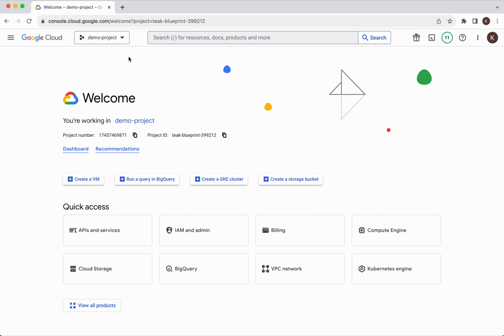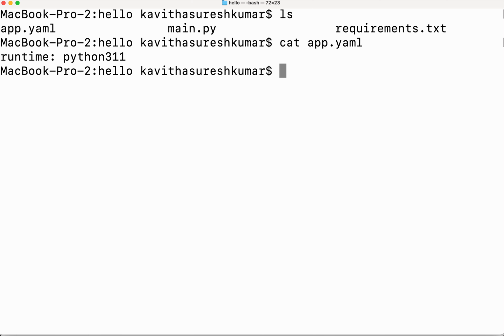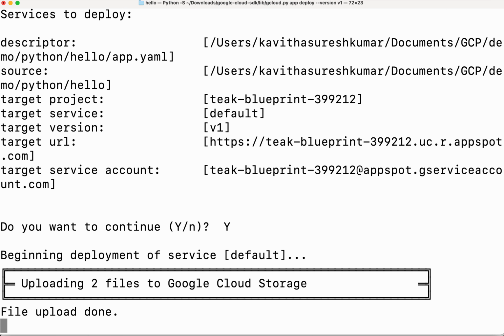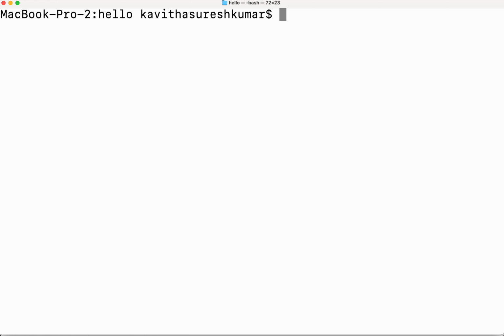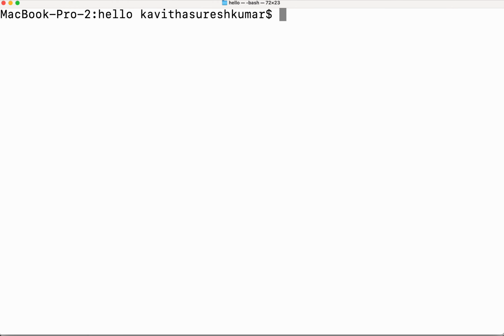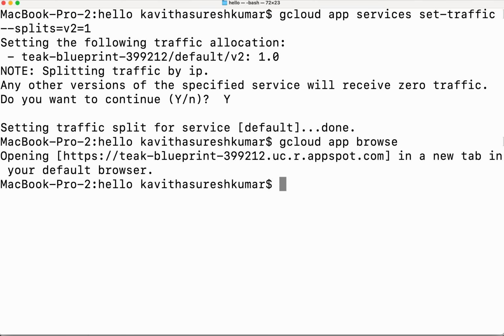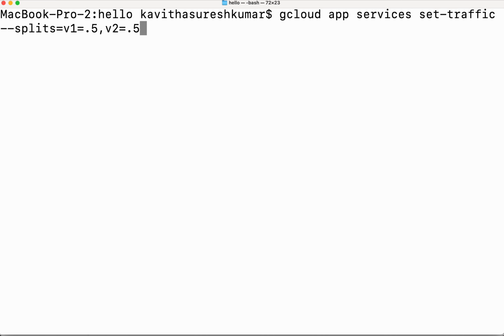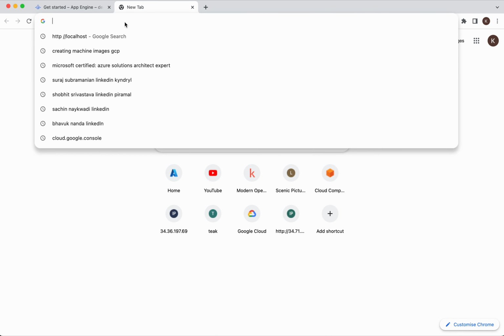Deploying multiple versions of Python application to App Engine and split traffic among the versions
In this video, you will learn how to create app engine and deploy multiple versions of python application to app engine and split traffic among the different versions of the application